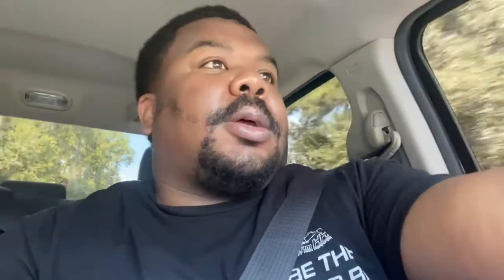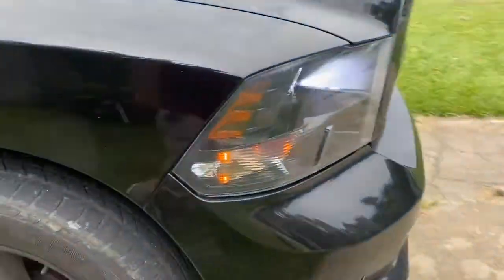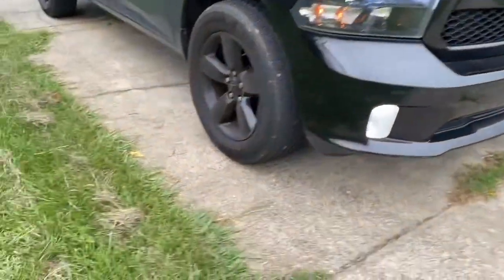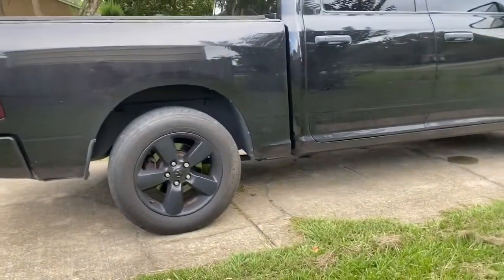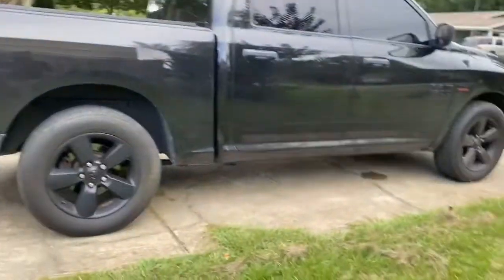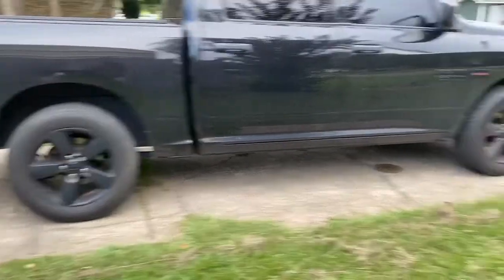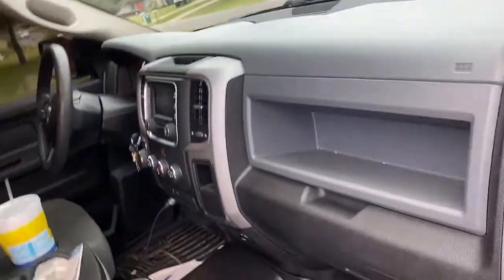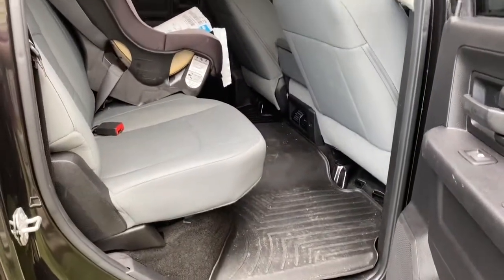Wrecked my 2006 Ram 1500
Adding another build to the channel for you guys. Let me now what you think I should do next. I will appreciate the feedback.